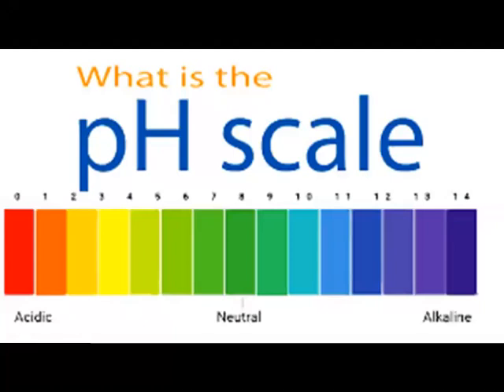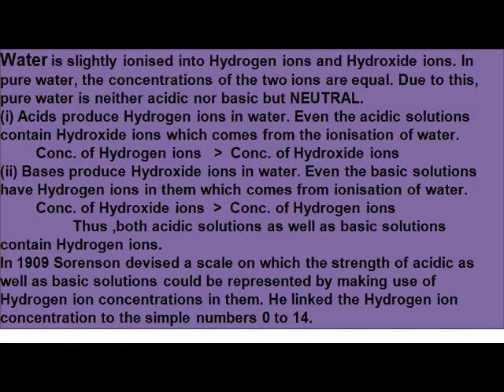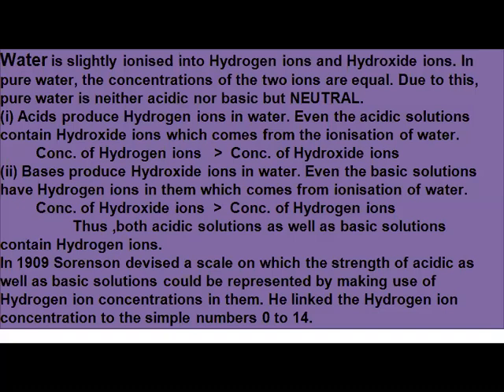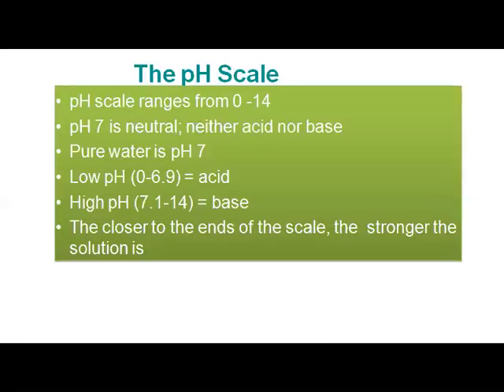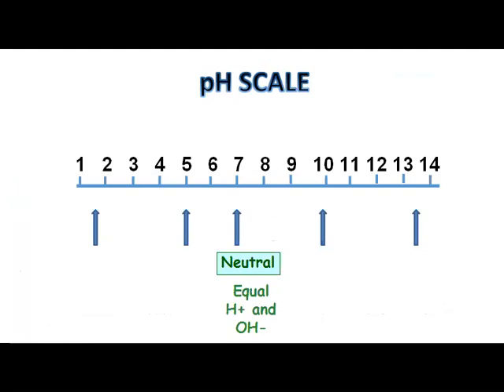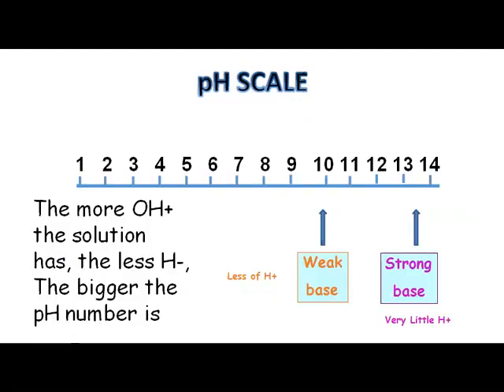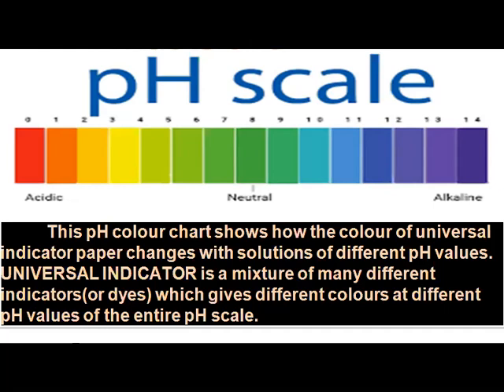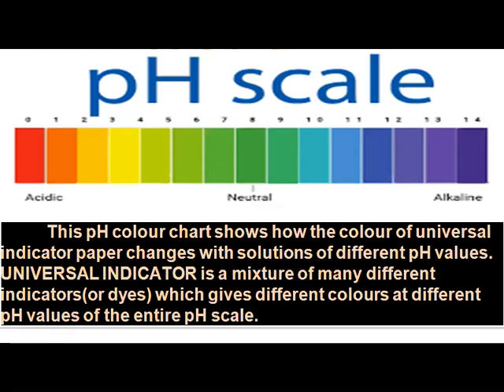10 CHEMISTRY pH Scale Part 01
10 CHEMISTRY pH Scale Part 01